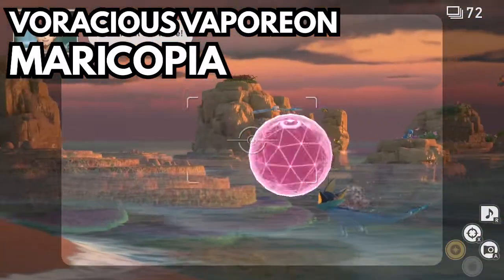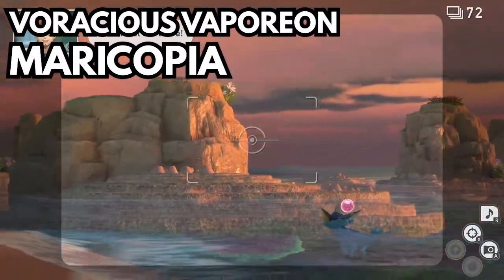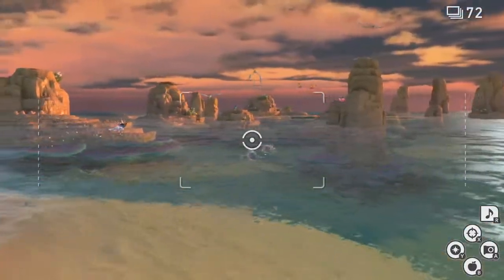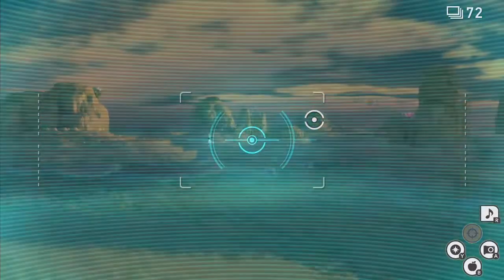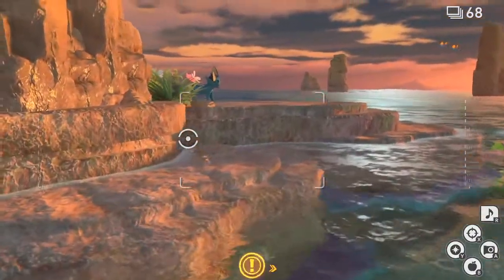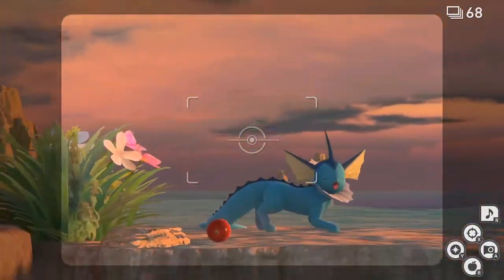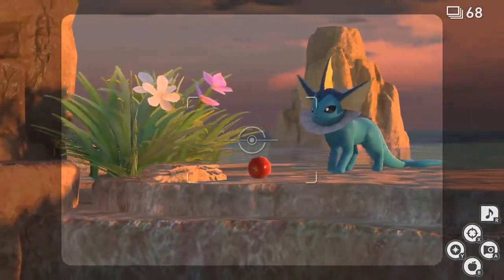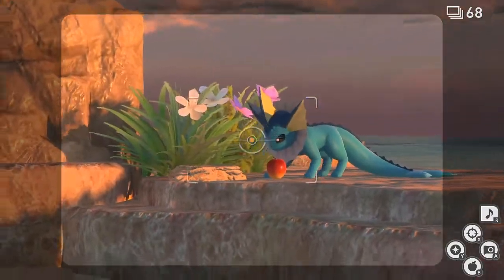Voracious Vaporeon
Pokemon Snap request - Voracious Vaporeon

Area - Maricopia